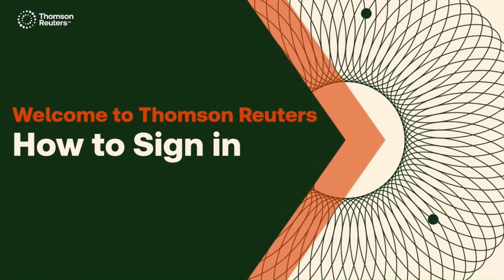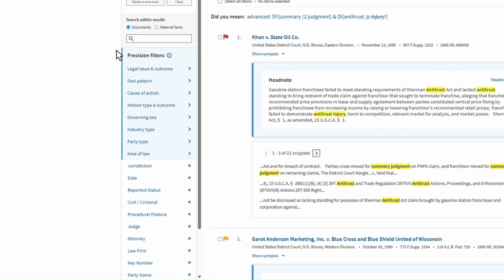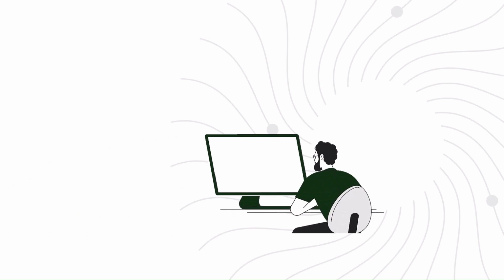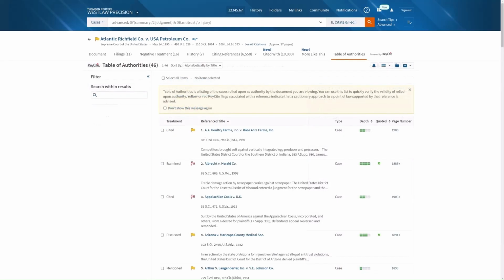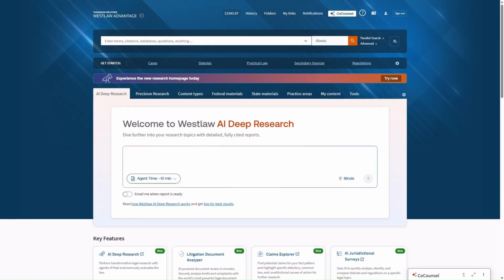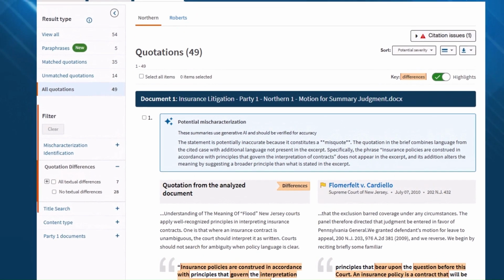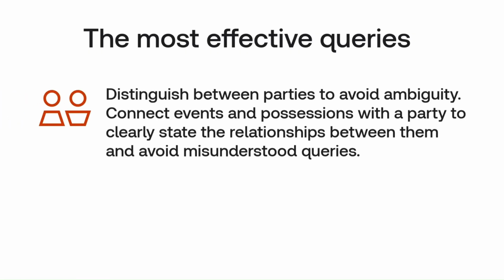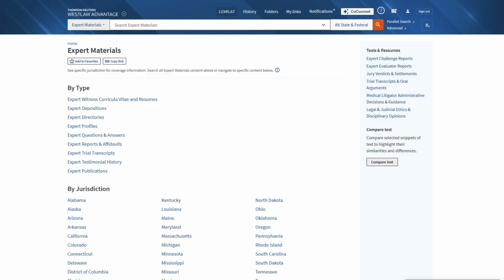Westlaw Advantage® Training Series: From Legal Research Foundations to AI‑Driven Litigation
Designed for attorneys, paralegals, and legal professionals, this comprehensive Westlaw Advantage® training series walks you step by step through modern legal research, AI driven analysis, and litigation preparation—from foundational navigation to advanced analytics and document intelligence.
Whether you’re new to Westlaw Advantage or looking to deepen your expertise, these videos are organized in a progressive learning path to help you research faster, cite confidently, and work more strategically.

Chapters / Timestamps:
0:00:08 - A) ORIENTATION & ACCESS | Foundation
Get started with confidence by understanding what Westlaw Advantage is and how to access it:
0:00:12 - OnePass
0:02:59 - Welcome to Westlaw Advantage
0:06:39 - How to sign in and get started
0:11:13 - Understanding what content is included in your plan
0:13:04 - Understanding WestSearch Plus
0:14:10 – B) CORE NAVIGATION & SEARCH FUNDAMENTALS
Build strong research fundamentals:
0:14:15 – How to search case law
0:19:54 - How to search statutes
0:23:17 - How to search regulations
0:25:52 - How to find regulations by topic
0:27:26 - Retracing your research history and resuming work efficiently
0:31:08 – C) WORKING WITH KEY CONTENT TYPES
Leverage Westlaw’s trusted secondary sources:
0:31:13 - How to find and use treatises and practice guides
0:35:48 - How to research using law reviews, treatises, and journals
0:38:32 - How to find and use forms
0:41:41 – D) CASE LAW ANALYSIS & VALIDITY | KeyCite®
Strengthen confidence in your legal authority:
0:41:46 - Ensuring you’re citing good law
0:44:56 - Understanding KeyCite Overruling Risk
0:47:07 - Finding additional related authority
0:54:11 - Getting faster insights with AI powered KeyCite summaries
0:55:18 – E) STATUTES & REGULATIONS COMPARISON
Track legal changes with precision:
0:55:24 - Understanding Statutes Compare and Regulations Compare
0:57:29 - Comparing two versions of a statute
0:59:42 - Comparing two versions of a regulation
1:02:16 – F) BUILDING A STRATEGIC RESEARCH APPROACH
Move from mechanics to strategy:
1:02:22 - Building an effective research outline
1:04:37 - Quickly finding citations for rules of law with Parallel Search
1:07:19 - Creating AI driven Jurisdictional Surveys
1:11:11 – G) AI DRIVEN RESEARCH & WORKFLOW ENHANCEMENT
Use AI to accelerate complex legal work:
1:11:17 - Getting started with CoCounsel Chat across your workflow
1:14:40 - Using Deep Research for sophisticated legal analysis
1:21:02 - Searching case law with AI Relevancy Overviews
1:22:10 – H) LITIGATION DOCUMENT ANALYSIS | Practical Application
Apply AI directly to litigation documents:
1:22:15 - Analyzing complaints with Complaint Analysis
1:25:09 - Reviewing multiple filings using Judicial Analysis
1:29:34 - Identifying weaknesses in opposing briefs
1:34:02 - Checking your own briefs for missing authority and counterarguments
1:38:32 – I) SUBSTANTIVE LITIGATION RESEARCH | Claims & Defenses
Advance doctrinal analysis:
1:38:37 - Finding claims
1:44:01 - Finding counterclaims
1:48:58 - Finding defenses to claims
1:53:02 - Assessing potential liability
1:56:38 – J) JUDGE, COUNSEL & EXPERT ANALYTICS
Prepare strategically for litigation:
1:56:43 - Researching your assigned judge
2:01:39 - Analyzing and evaluating expert witnesses